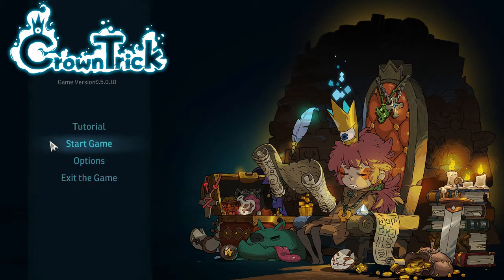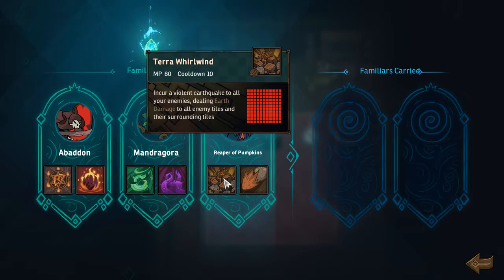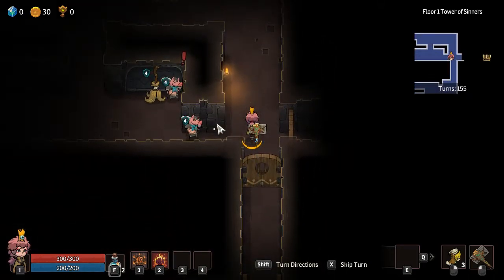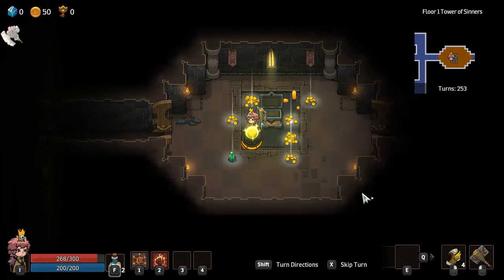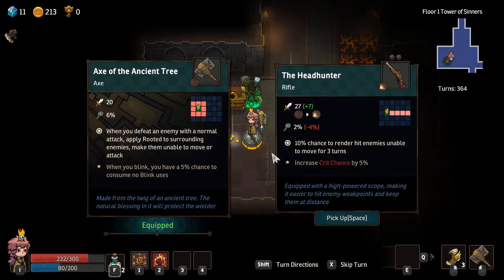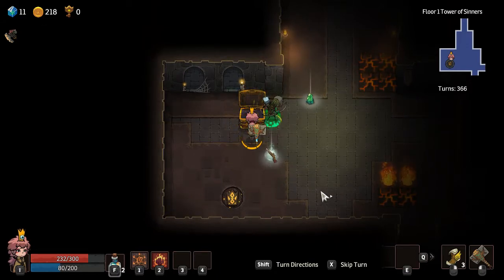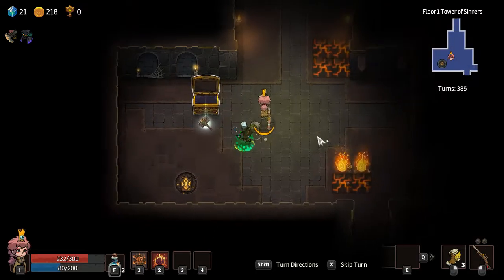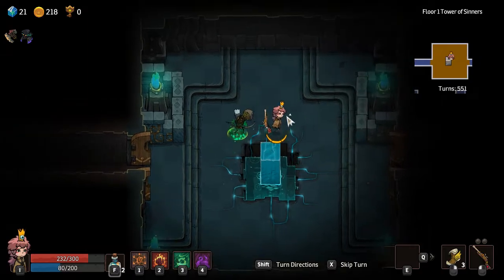Crown Trick-ep.4 new run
A unique roguelike/strategy game with some dungeon crawler elements.
Enter a labyrinth that moves as you move, where mastering the elements is key to defeating enemies and uncovering the mysteries of this underground world. With a new experience awaiting every time you enter the dungeon, let the power bestowed by the crown guide you in this challenging adventure!

My channel covers all types of games, I am truly a fan of good games(Even the not so good games).